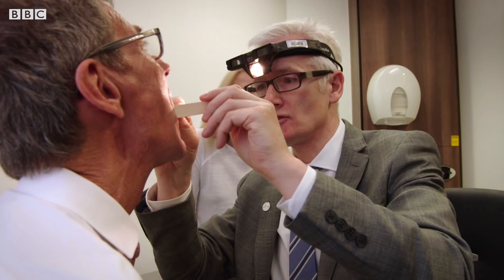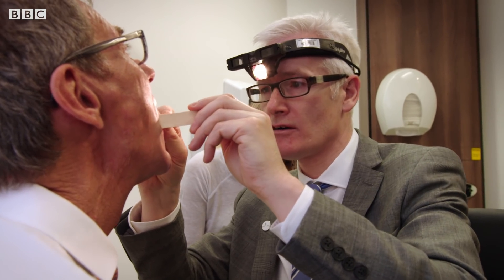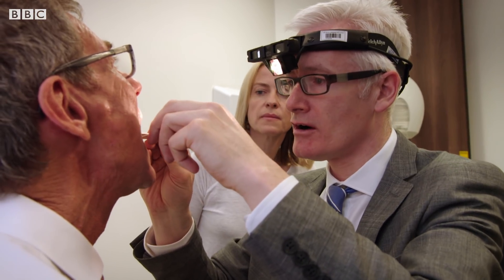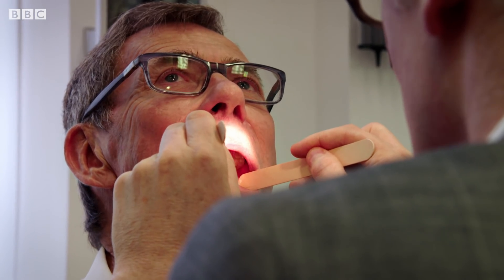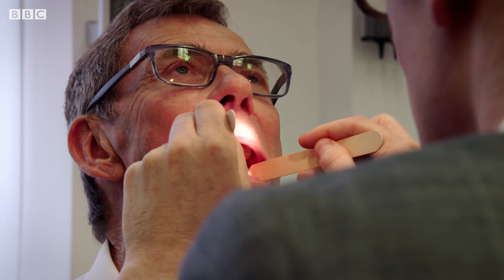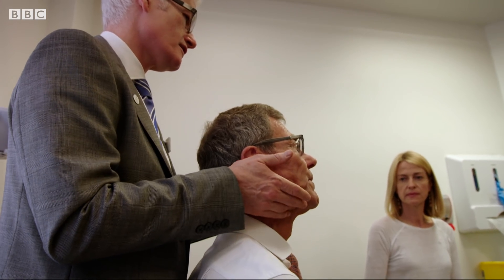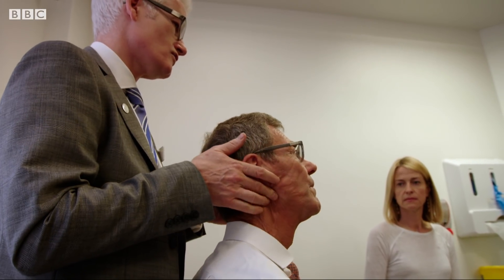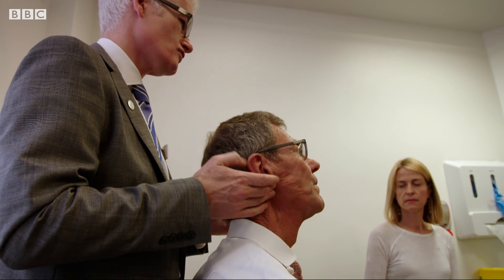How Viruses can Cure Cancer | BBC Earth Science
Scientists have used genetically modified oncolytic viruses to cure some forms of cancer.

Trust Me I'm A Doctor: Series 3
Michael Mosley and his team of doctors return to tackle more questions about our health, offering uncomplicated, trustworthy advice on important medical issues.

Welcome to BBC Earth Science! Here we answer all your curious questions about science in the world around you (and further afield too). If there's a question you have that we haven't yet answered let us know in the comments on any of our videos and it could be answered by one of our Earth Lab experts.